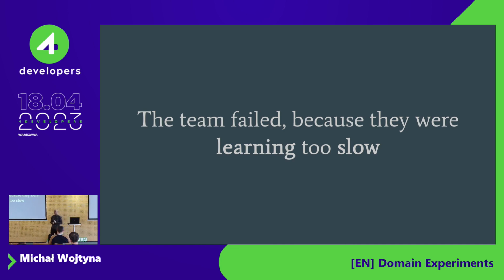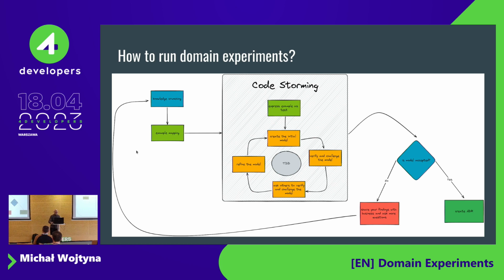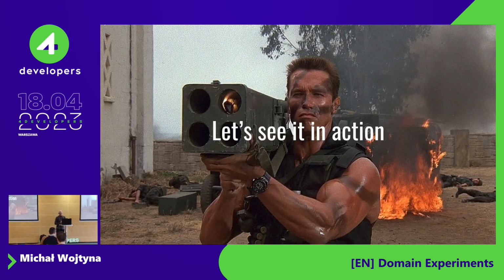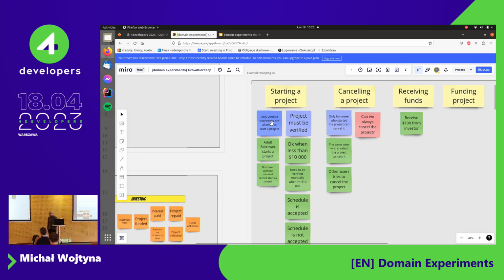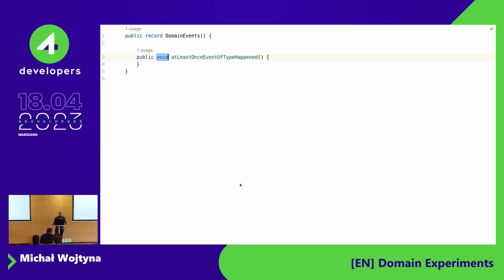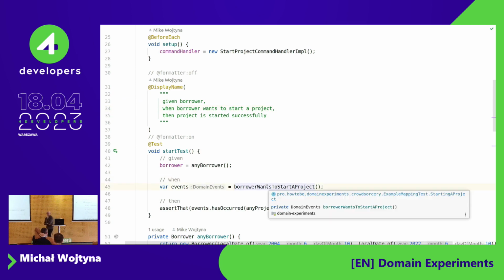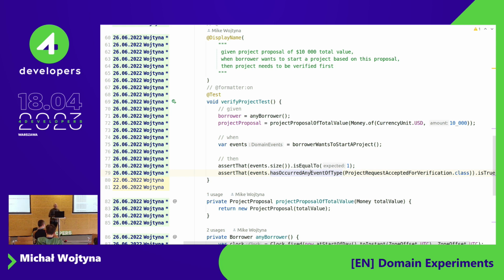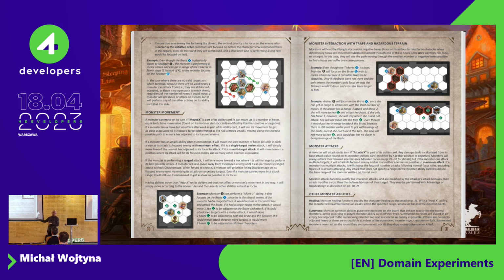MichaŁ Wojtyna: Domain Experiments